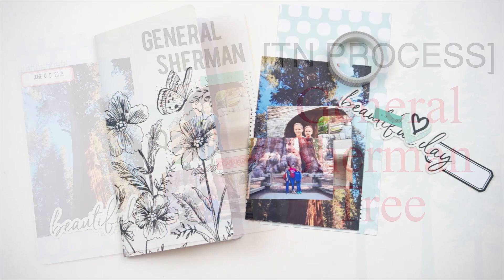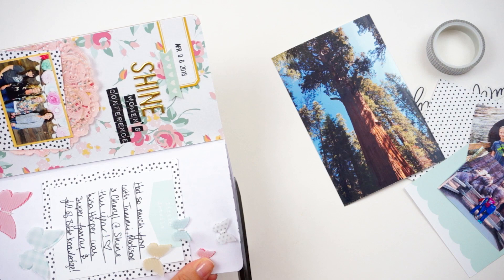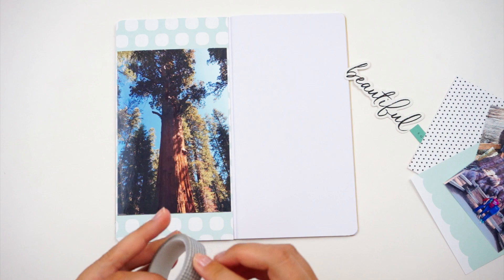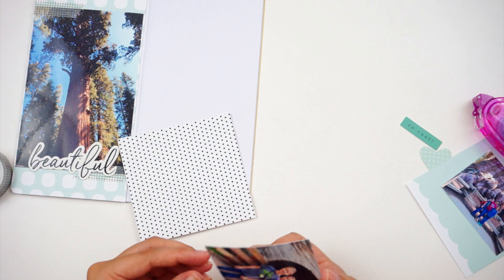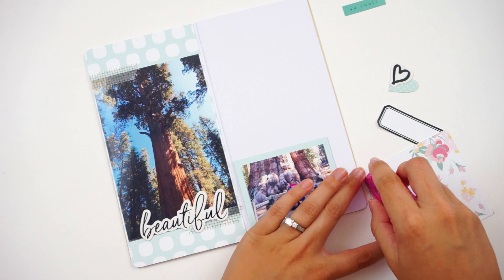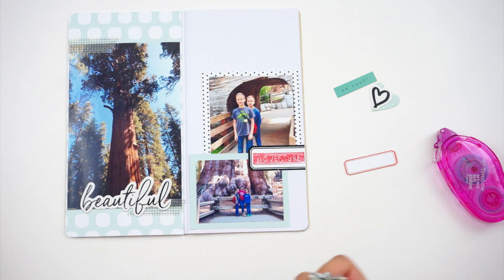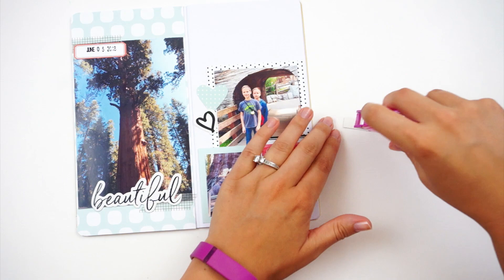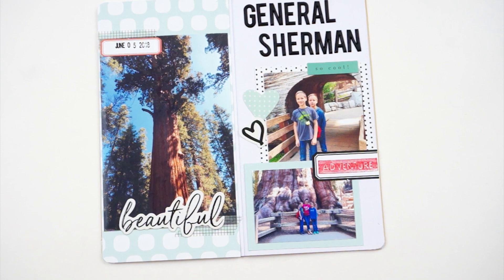TN PROCESS | General Sherman Tree | Felicity Jane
Here's a look at how I'm documenting our recent camping trip in my TN insert!

• HP Envy 7640 Inkjet Printer
• Hp Glossy Photo Paper
• HP Instant Ink

--LINKS--